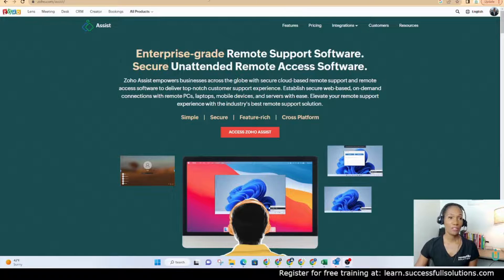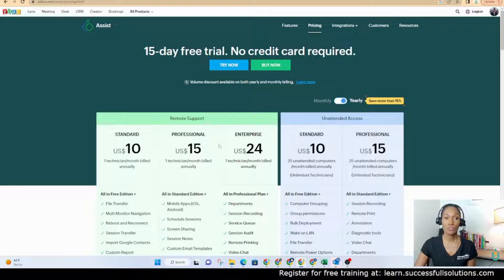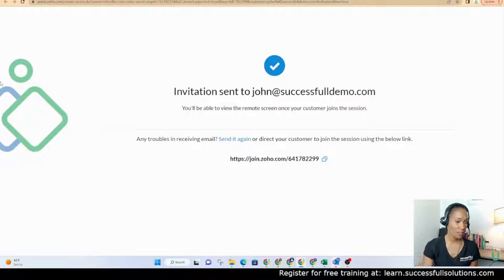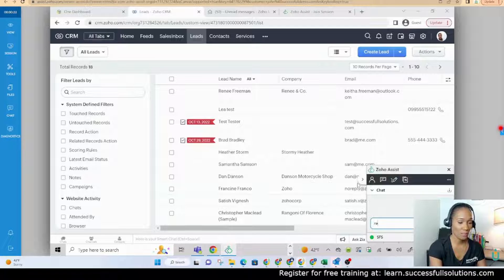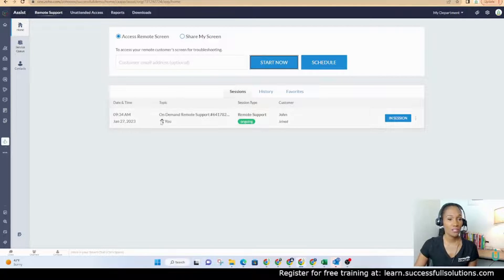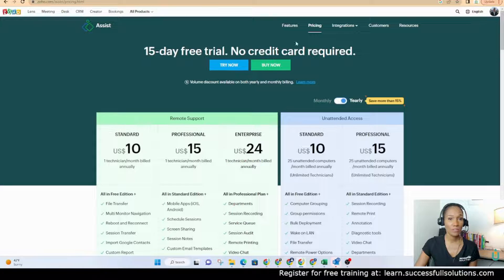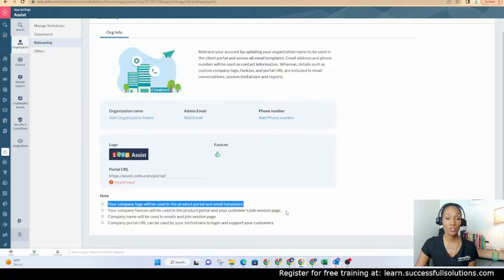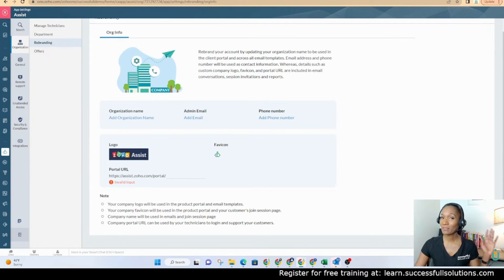What is Zoho Assist? | SuccessFULL Solutions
Zoho Assist lets you deliver on-demand help for customers and team members. It allows remote access and even online meetings! Watch this video as  I demonstrate how to access a customer's screen.